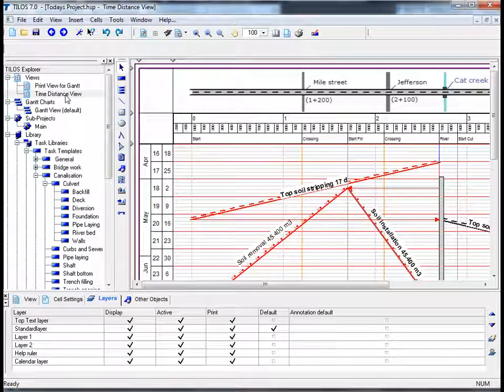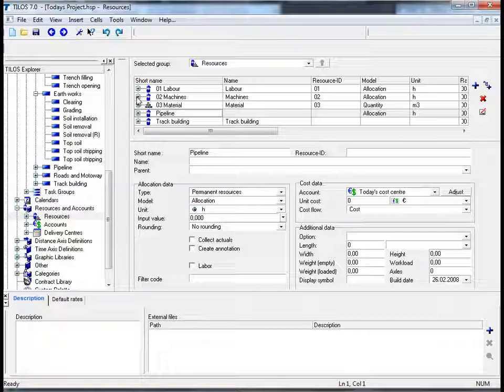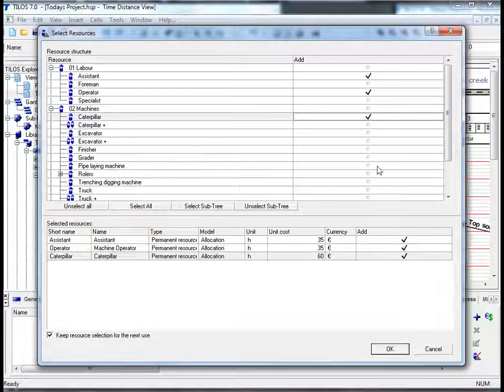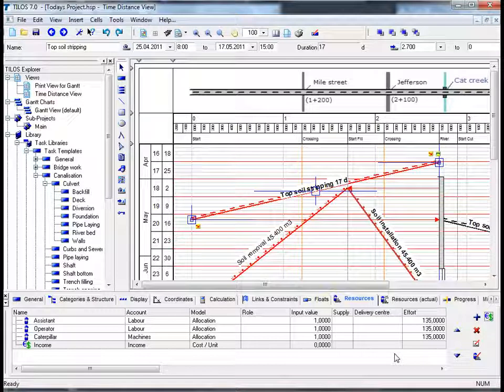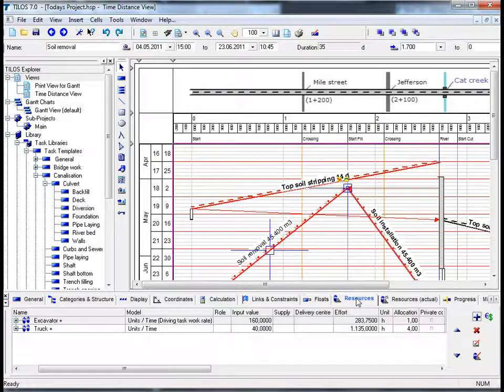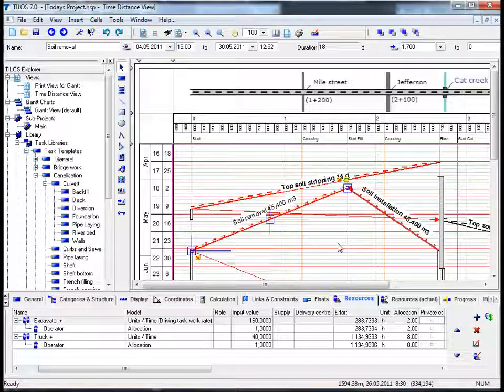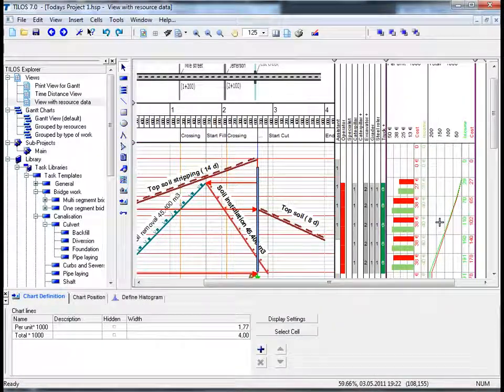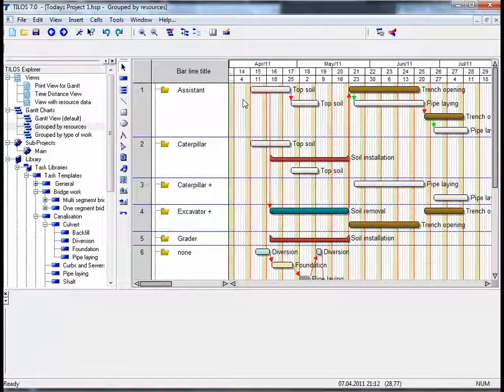TILOS Tutorial - Lesson 4 How to plan resources